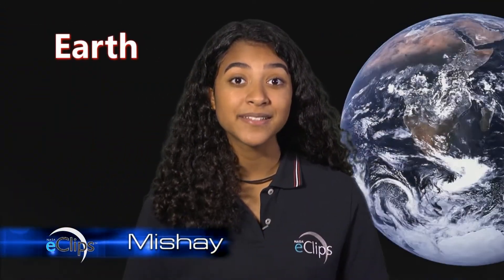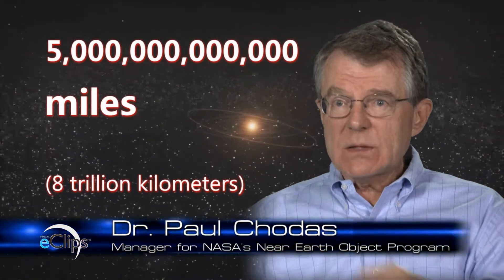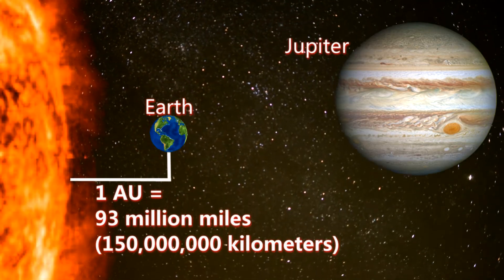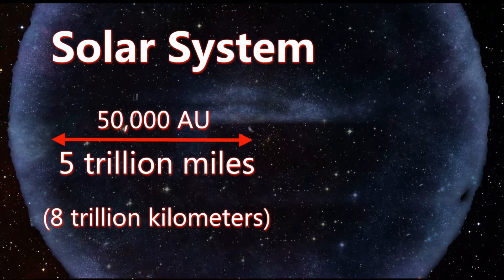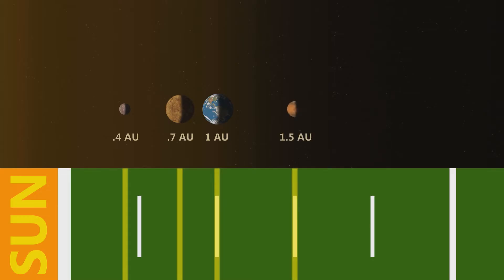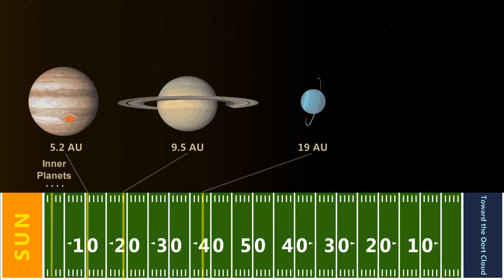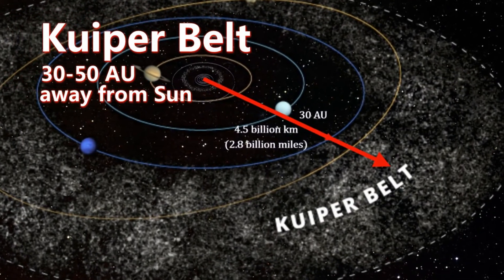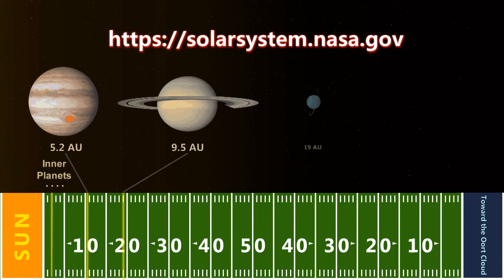Real World: Scaling the Solar System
Paul Chodas, Manager for NASA’s Near Earth Object Program, explains Astronomical Units (AUs) and how this unit of measure helps simplify an understanding of distances within the solar system. To further simplify thinking about these vast distances, distances within the solar system are explained scaled to the size of a football field.